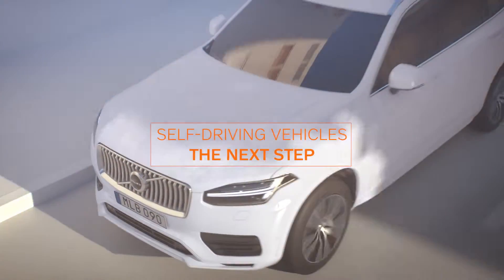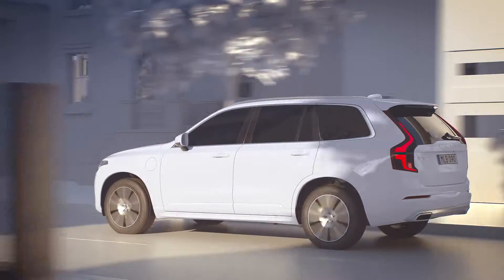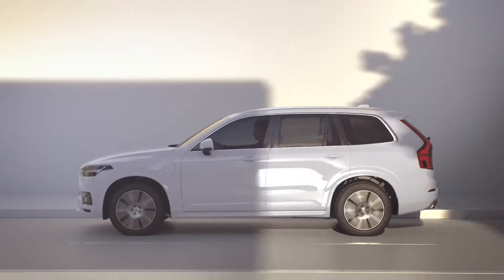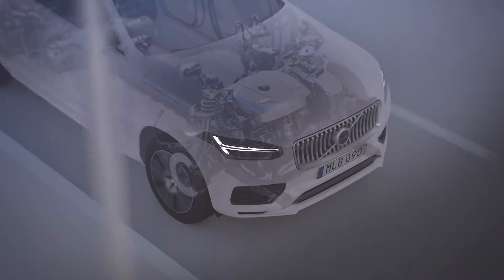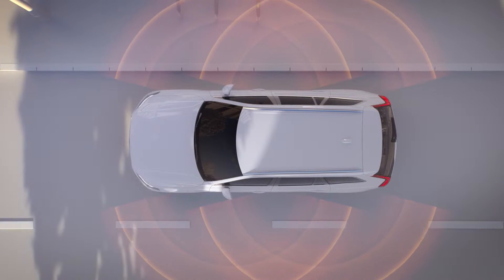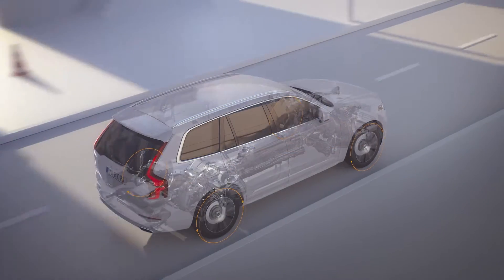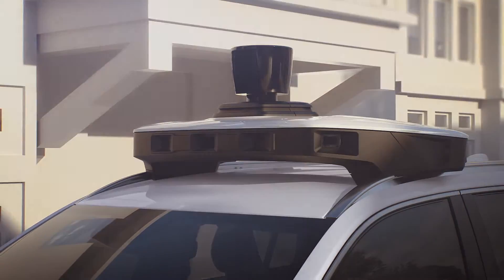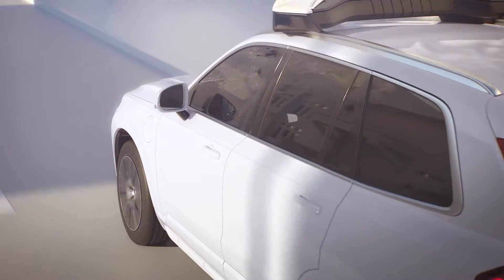254723 Volvo Cars and Uber present production vehicle ready for self driving